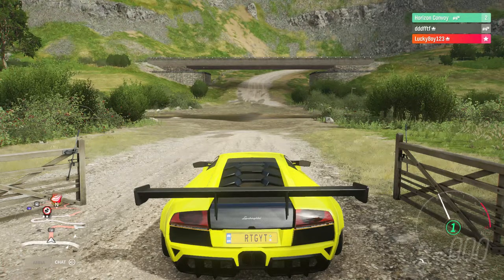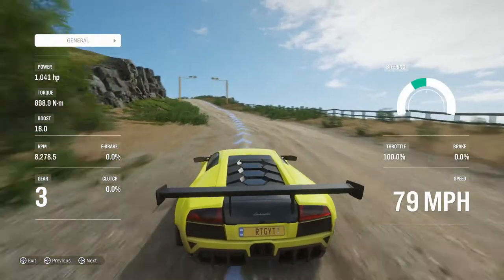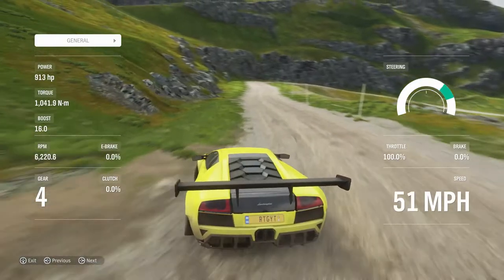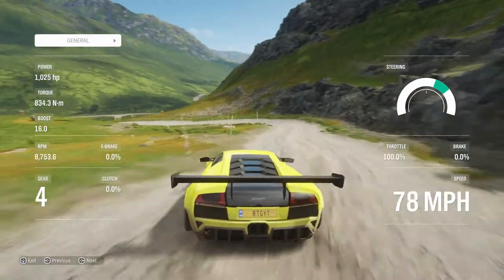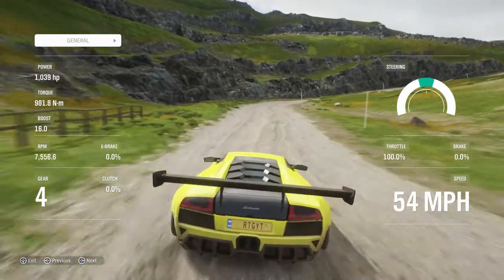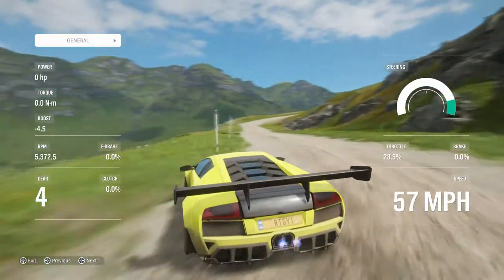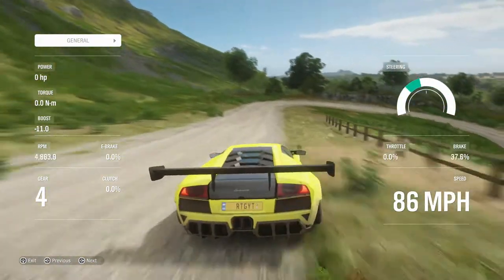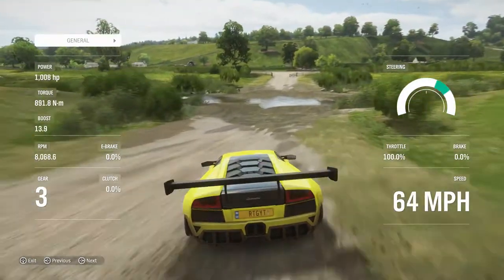Forza Horizon 4 Hillclimb EP3